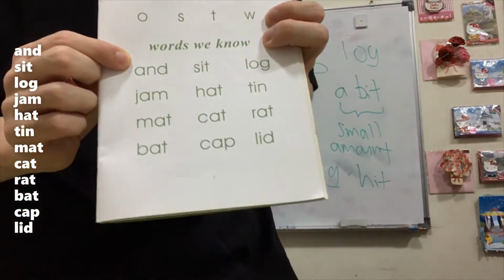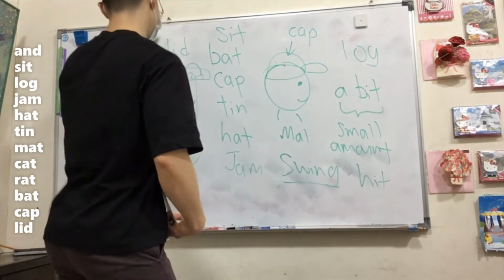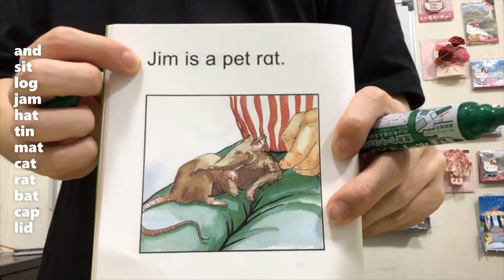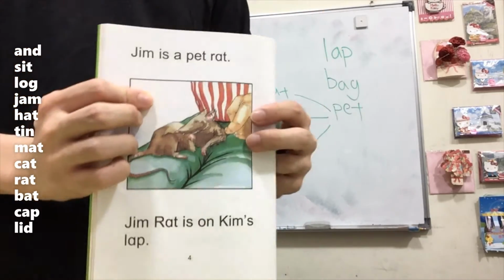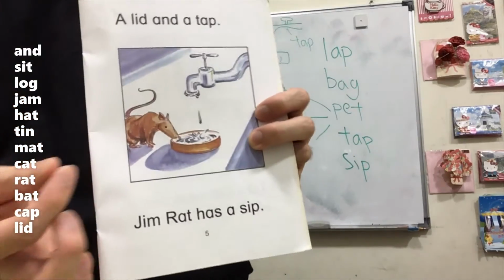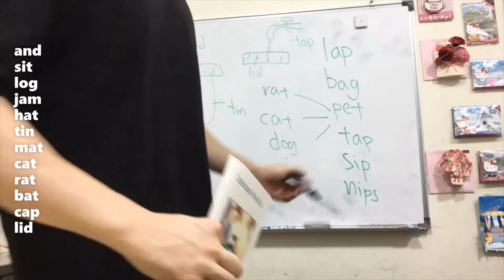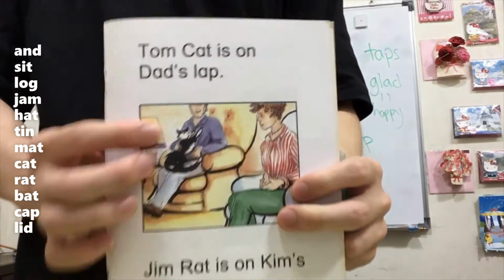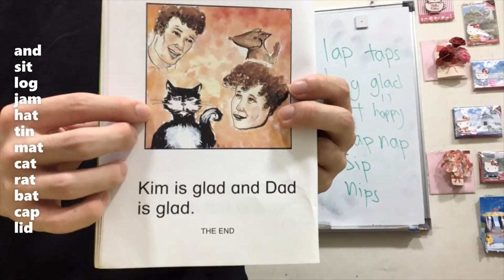Lesson 10-1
Story Book #2 小書
Tom Cat
Tom Cat is on Dad'slap
Dad has a bag
Tom Cat sits on Dad's bag
Jim is a pet rat
Jim Rat is on Kim's lap
A lid and a tap
Jim Rat has a sip
Tom Cat nips Jim Rat
Dad taps Tom Cat
Kim is glad
Tom Cat is sad
Dad lets him on his lap
Tom Cat is on Dad's lap
Tom Cat has a nap
Jim Rat has a nap
Tom Cat will not nip Jim Rat
Kim is glad and Dad is glad